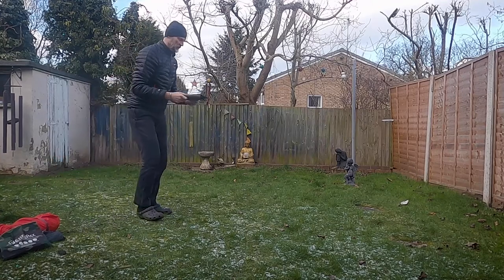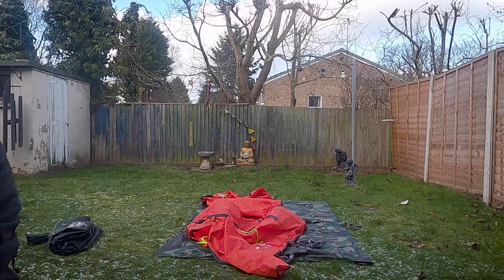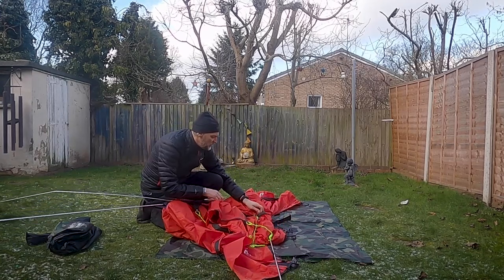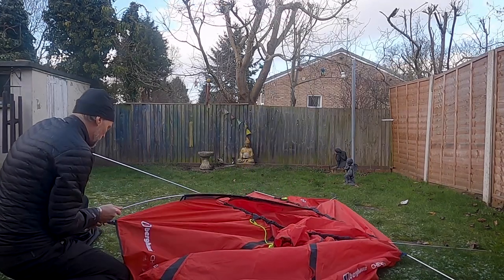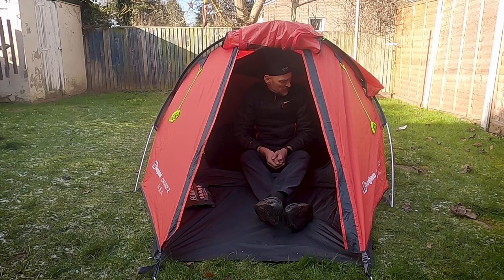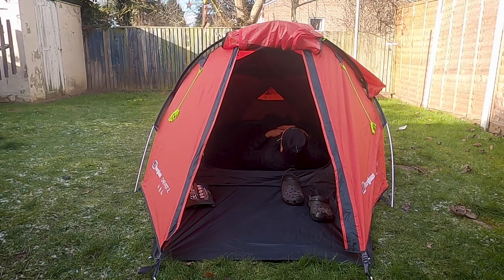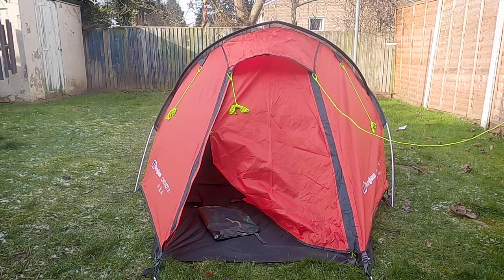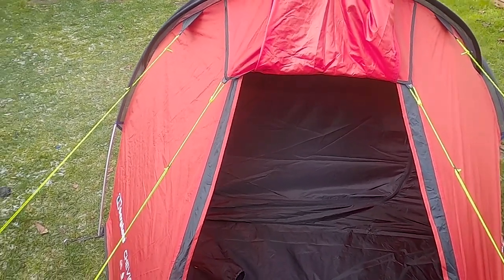Pitching Berghaus Cheviot 2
This is a little extra content from me and new play list looking at the camping gear I have and use, in this video I'm airing out my Berghaus Cheviot 2 tent, it's been a while since I last put it up so please bear with me.

Initially I just created this video to test the wireless mic I'm using and learn how to set is up and get better audio, some of that was actually learning how to post process the audio properly. The wireless mic by the way is a "Pixel Voical Air" which for the cost comes with all you need, the only thing I added was a dead cat mic cover, just to help with any wind about.